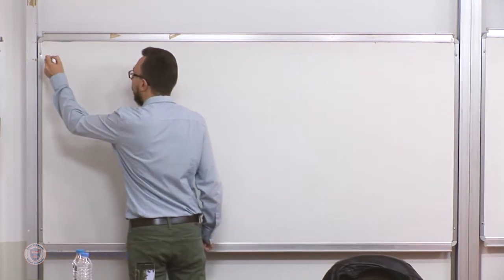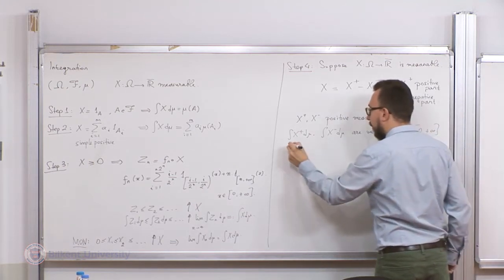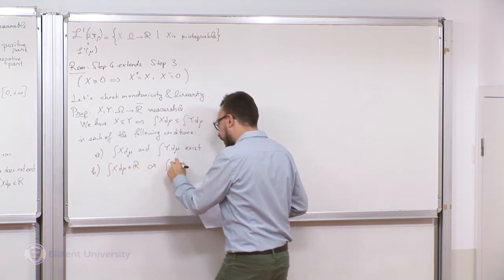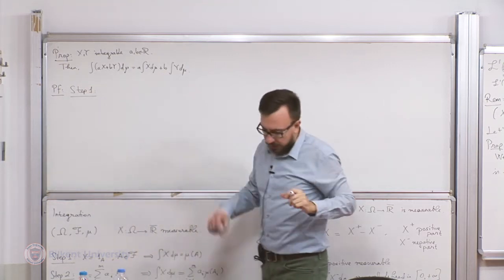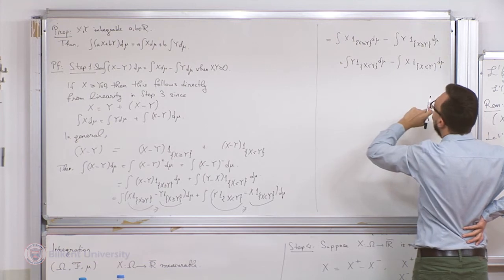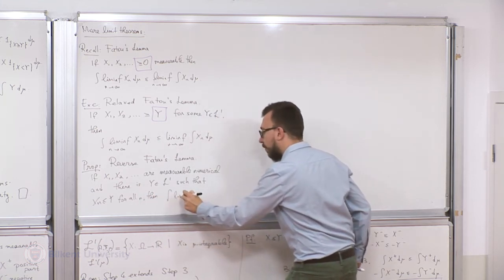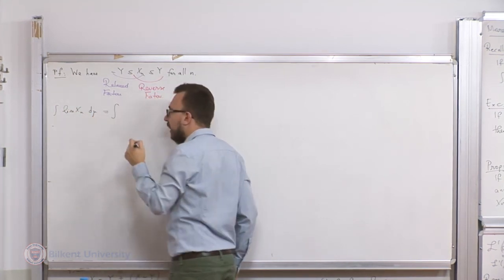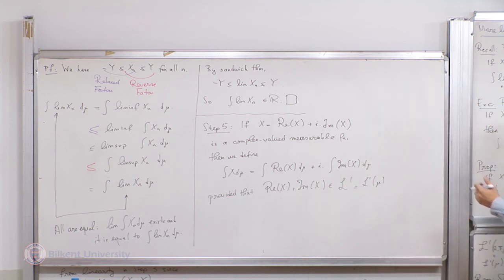Probabilistic Analysis - Lecture 15 (IE 523)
Lecture 15: Limit Theorems for Integrals
Bilkent University